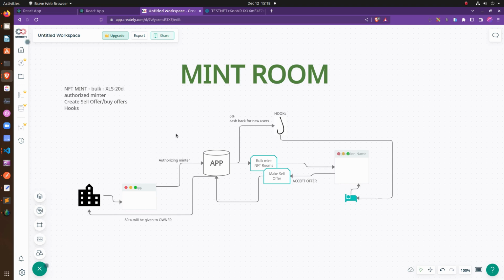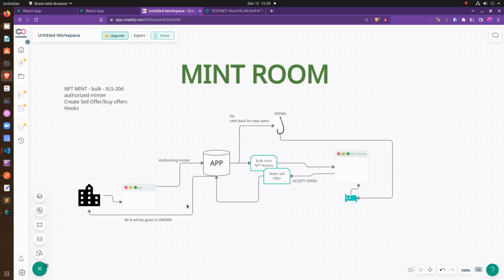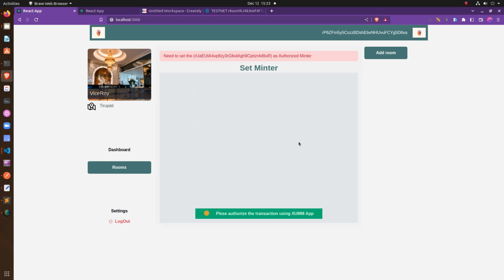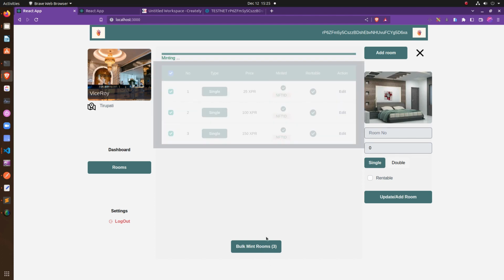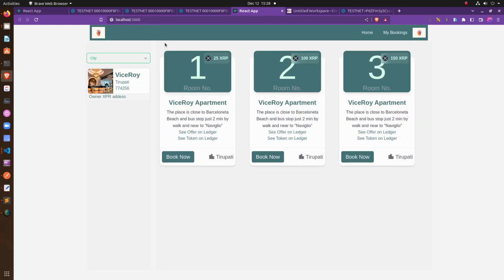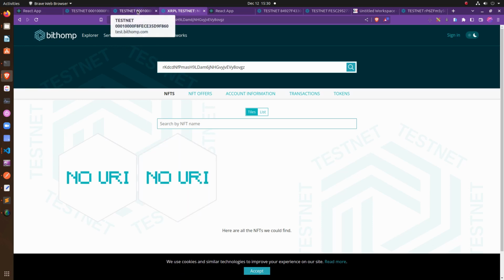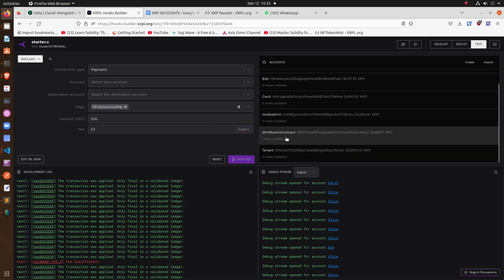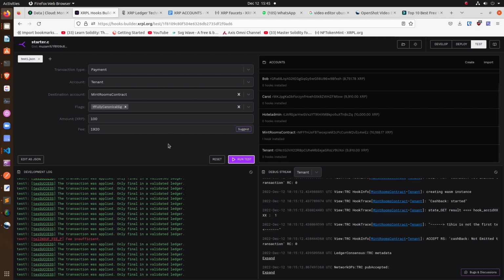MINT ROOMS, XRPL, XLS-20d, Hotel booking system built on XRP ledger.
This is submitted for XRPL hackathon for NFT Launch Party. All the code is experimental and for education purpose only .

00:00 start
00:25  xrp
10:26 end

please note , I am not financial advisor please do your diligence